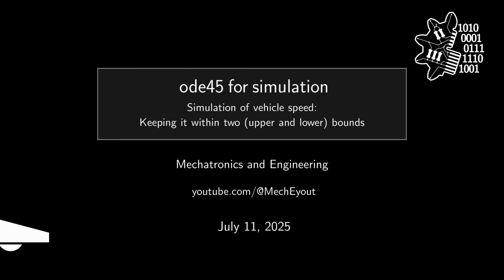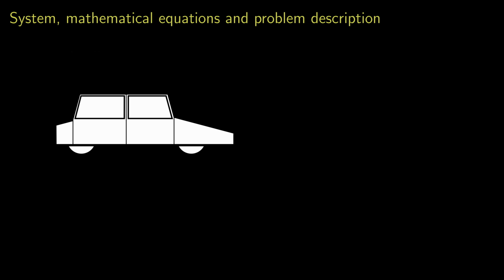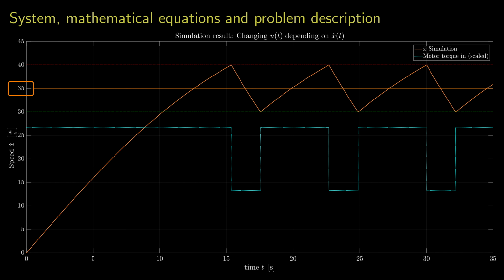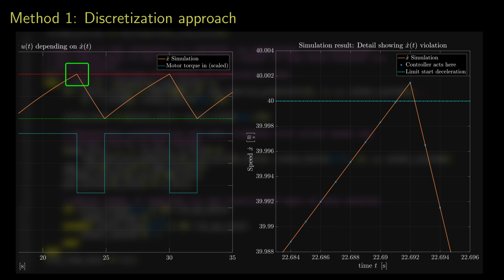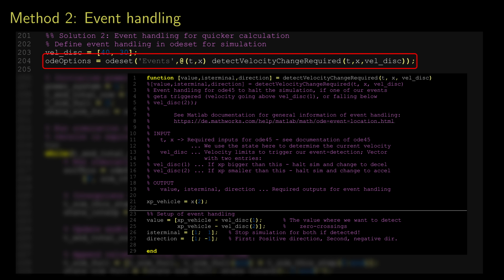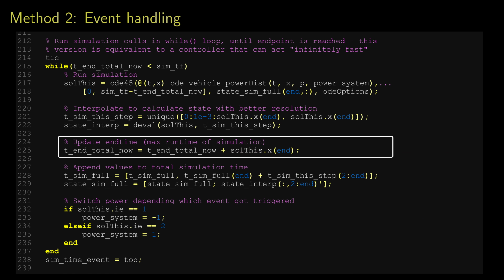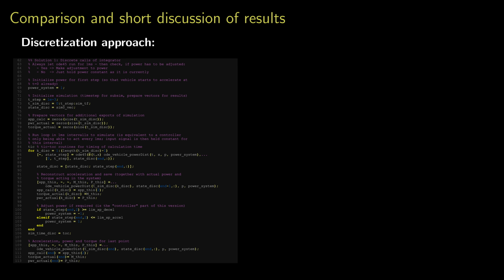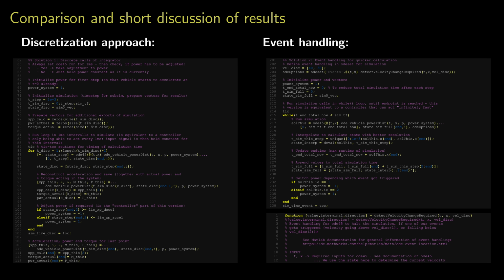Vehicle simulation: Switch inputs based on state (Simple hysteresis-based cruise control) [Matlab]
In this video, we are looking at a simulation of a vehicle again. We are looking for a way to accurately simulate switchings in acceleration (power in), depending on the current velocity of the vehicle. You can not just simply use an if statement inside the ode-function, since it does not allow taking the prior state into account. I am showing two ways, how this can be accomplished. The first way is closer to what an actual controller would do (acting on discrete time-intervals) and the second is a more accurate version (in theory, this is a controller acting infinitely fast). The first one is closer to what would happen in a real system, but the second one allows for switches more accurately without violation of the set velocity limits (the points in velocity where we want to switch the power from being positive to negative and vice versa).

- Video 6 gives the model as well (mentioned around 00:35 and 01:20)

Tags/ Keywords:
Numerical integrators, ode45, ode45 input from state, ode45 simulation issue, ode45 cruise-control

Chapters:
00:00 - Introduction
01:15 - System and problem
02:48 - Method 1: Discretization
04:35 - Method 1: Event handling
07:57 - Comparison, Discussion
09:30 - Outlook